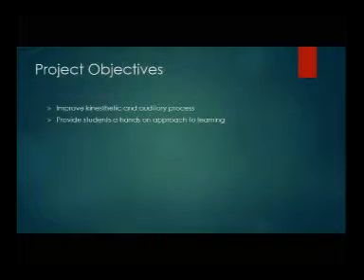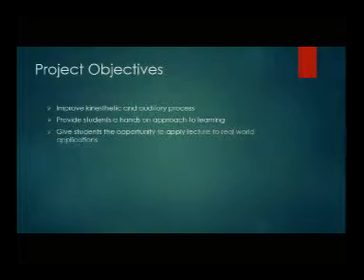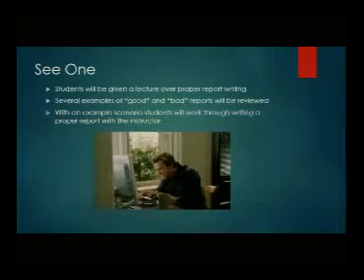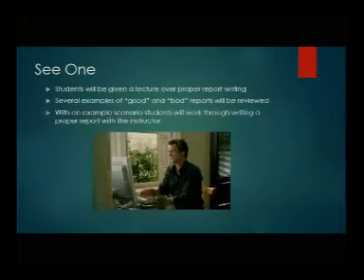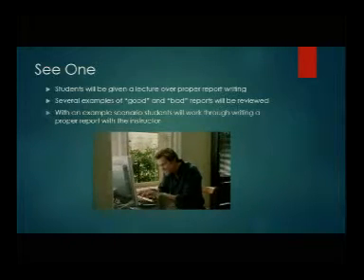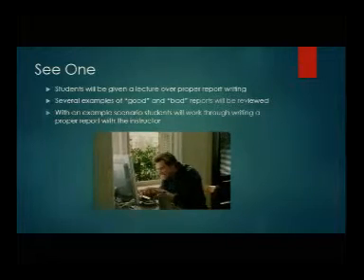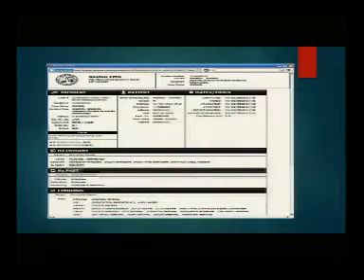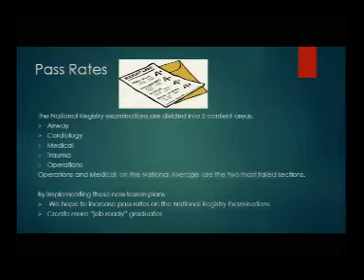EMS Education – The Hands-on Approach